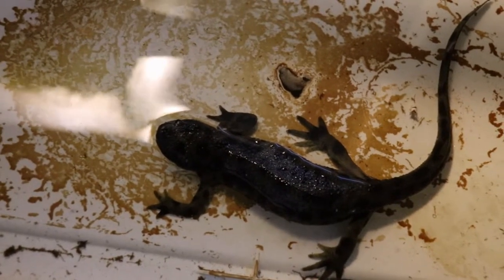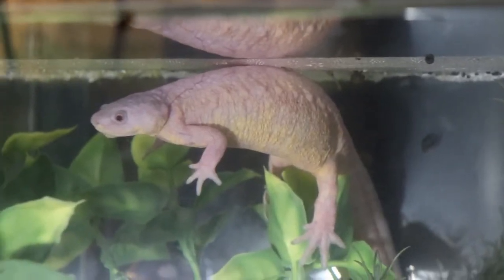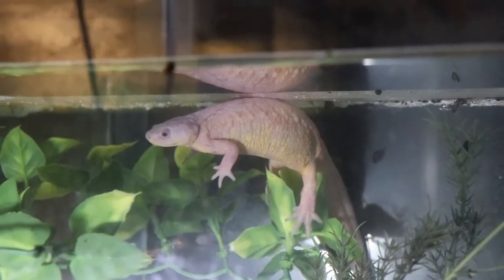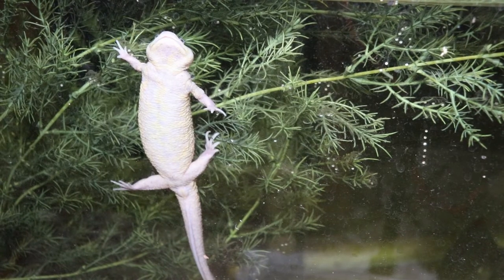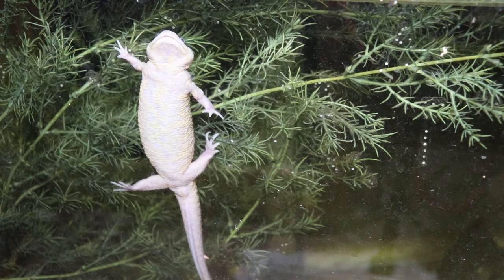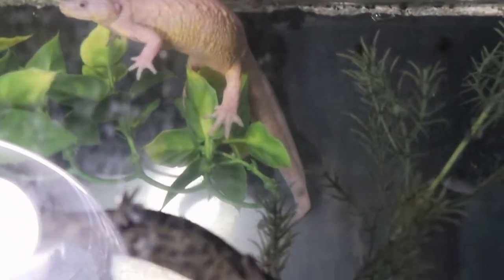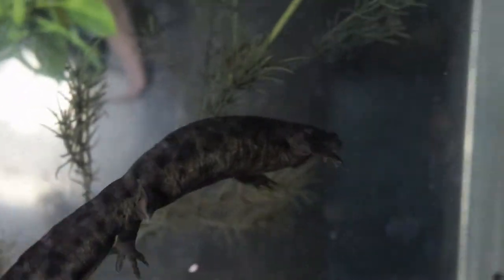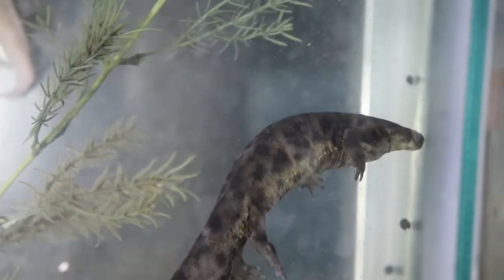The Problem with Videoing Iberian Ribbed Newts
An overview of my breeding tanks for Iberian Ribbed Newts